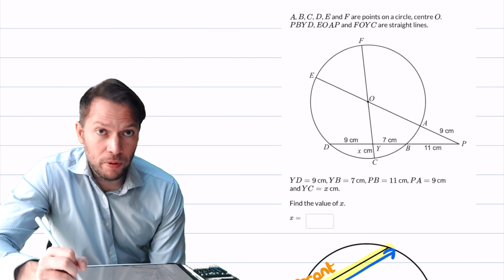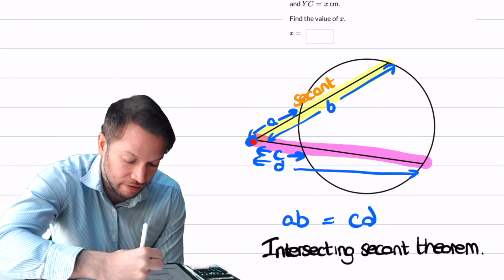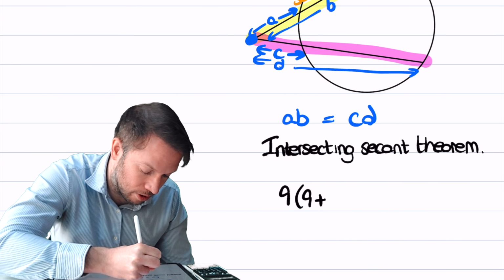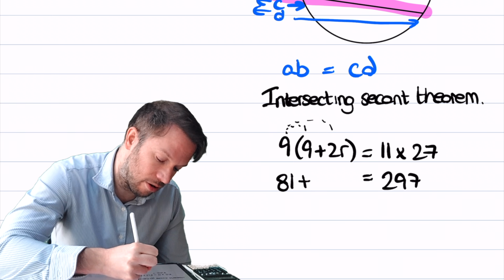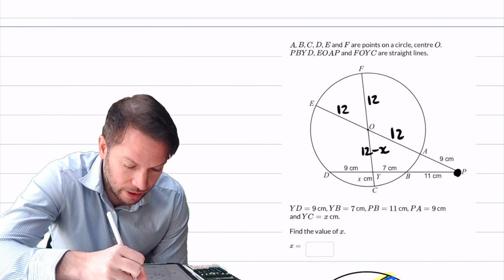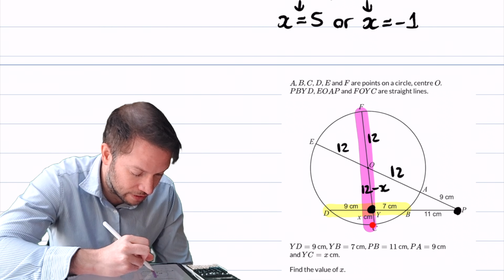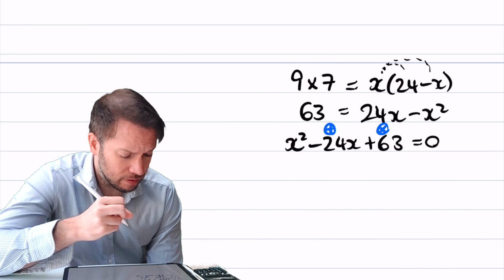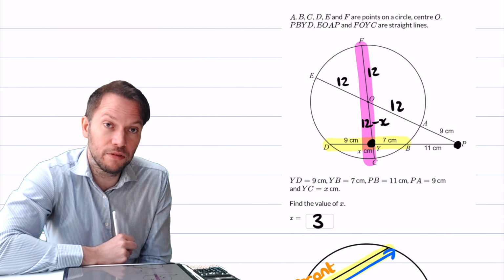Combine the intersecting chord and intersecting secant theorems (443g)